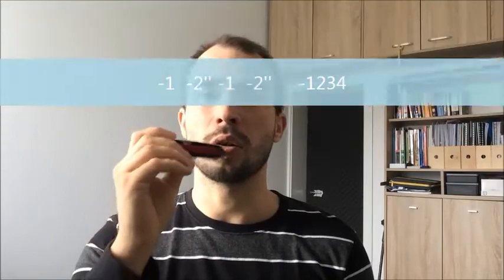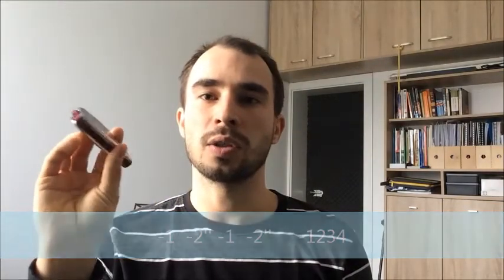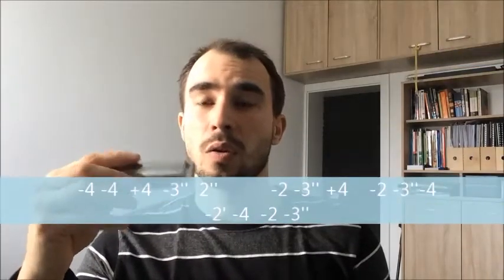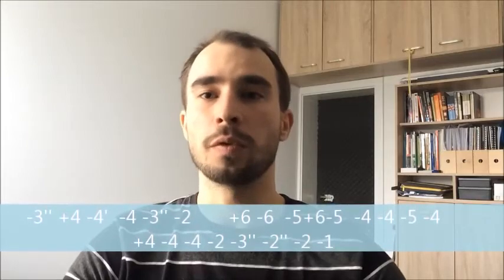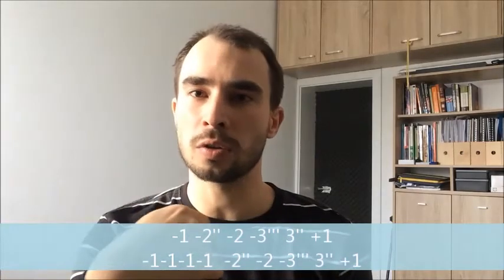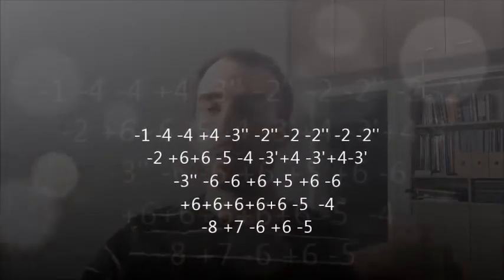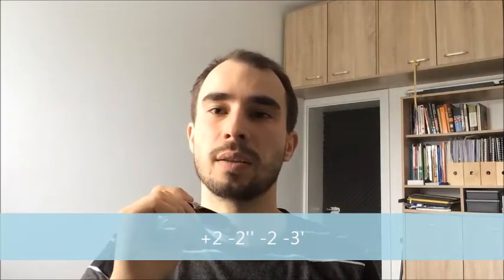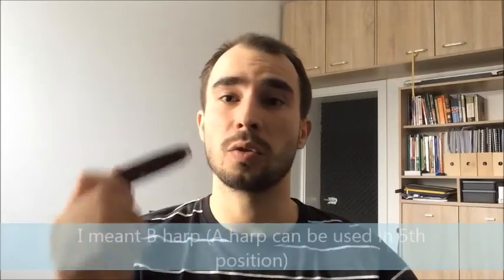Juraj Schweigert - Harmonica Lesson: 8 Awesome Led Zeppelin Guitar Riffs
The video shows how to play some Led Zeppelin guitar riffs on harmonica. I discuss eight of them: Whole Lotta Love, Good Times Bad Times, Ocean, Black Dog, No Quarter, Heartbreaker,  Four Sticks and Moby Dick.No Stairway to Heaven this time :) Enjoy and subscribe if you like my videos.
I play Hohner Marine Band customized by Thomas Hanke (key of C and G) and Brad Harrison Golden melody in A